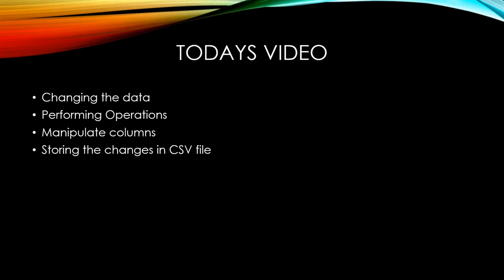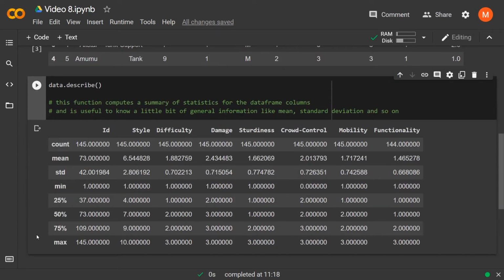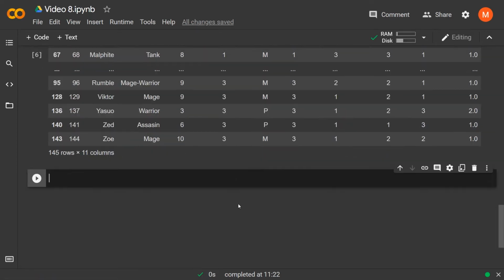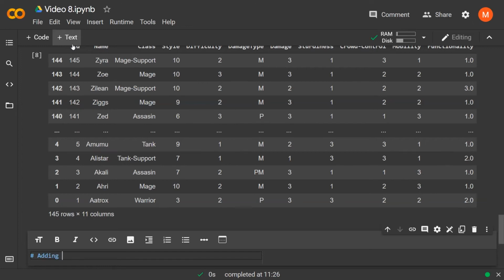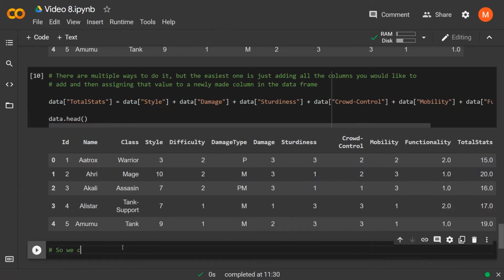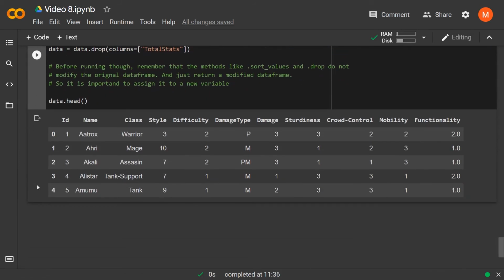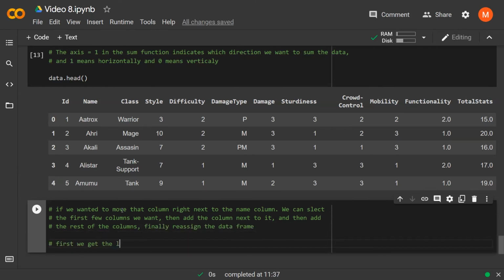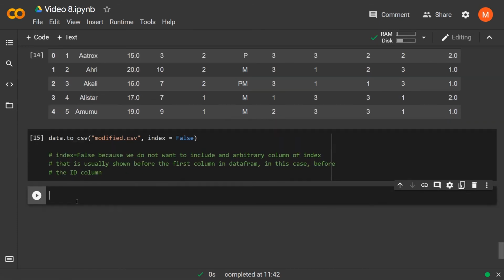08 Data Analysis and Visualisation Pandas DataFrame Part 2